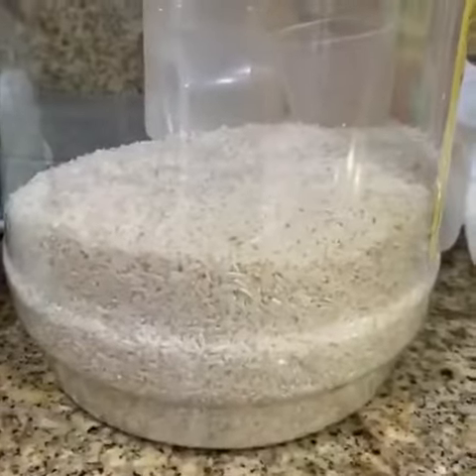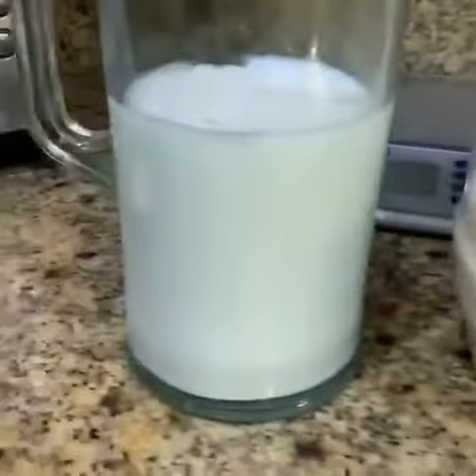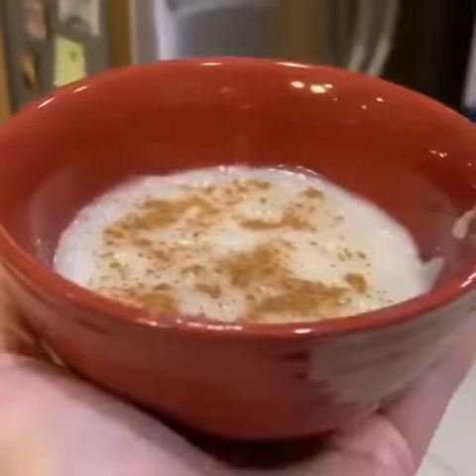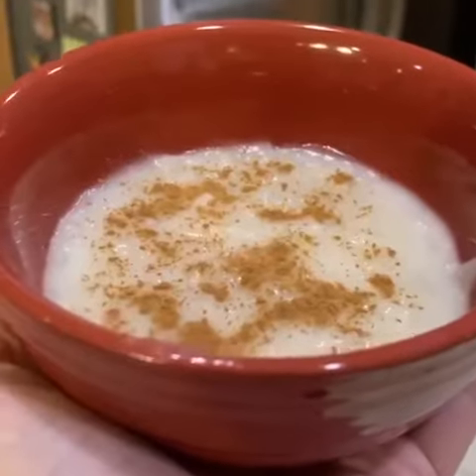Cultural Connections Cooking Video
Vegan Cooking for Hispanic Heritage Month